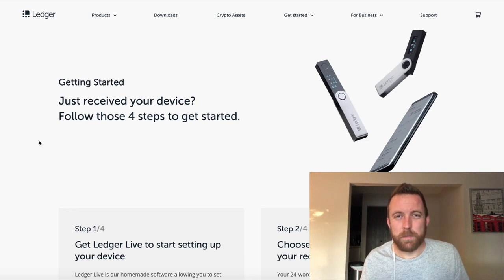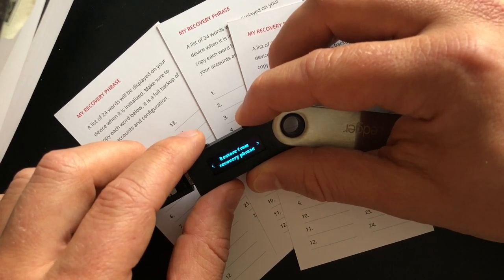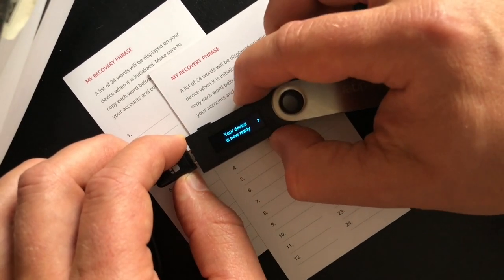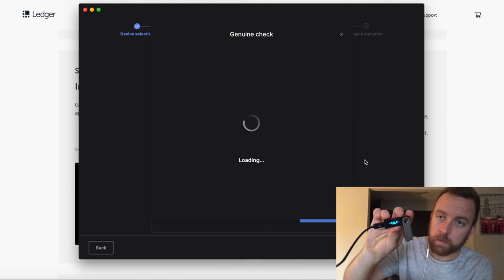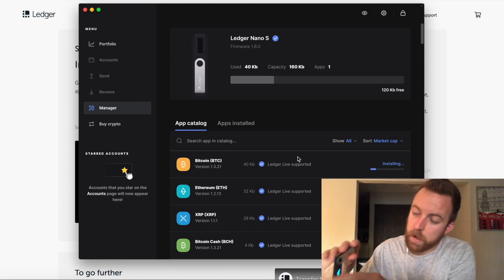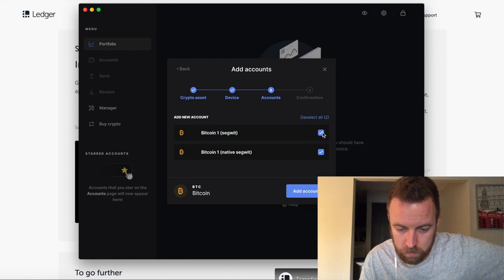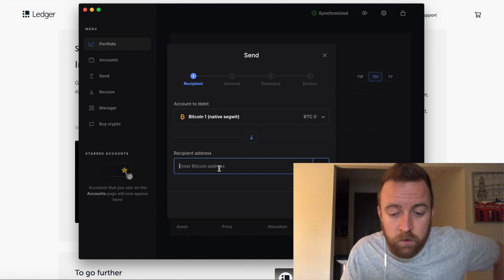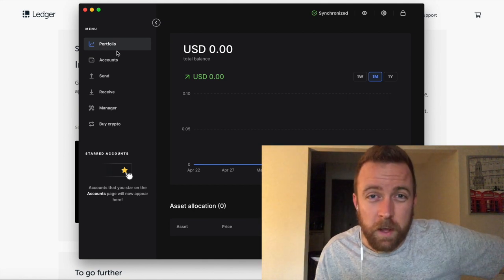How to Set Up a Ledger Nano S Tutorial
TUTORIAL OVERVIEW - Ledger Nano S

0:00 Overview
1:03 Setting PIN + Pass Phrase
4:23 Ledger Live Platform
6:12 Installing BTC + ETH Apps
9:28 Sending + Receiving Crypto

BTC Segwit vs Native Segwit - I should have pointed this out with more detail. Quickly put, Segwit has cheaper network fees but may not be supported by all wallets (sending/receiving from your Ledger) and Native Segwit is supported by all wallets but has larger network fees per this great video

Curious about how to set up a Ledger NanoS for your crypto assets? Look no further and watch this quick tutorial.

GETTING STARTED
🔴 Step 3: Brave Browser - Download and Install to earn BAT tokens

GEAR
MacBook Pro 16-inch 2.3GHz i9